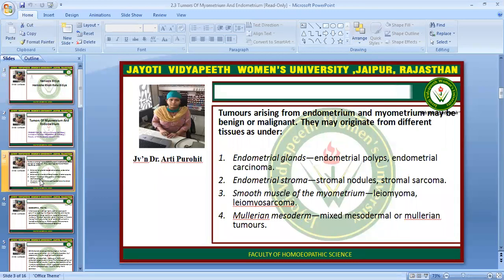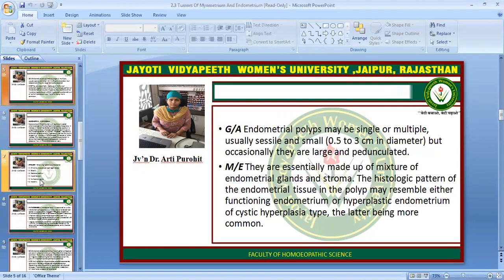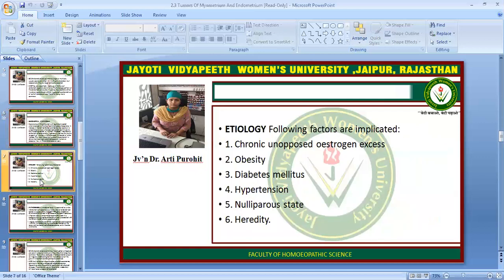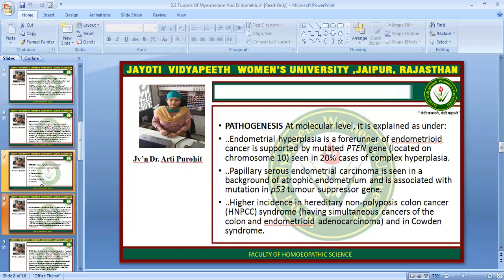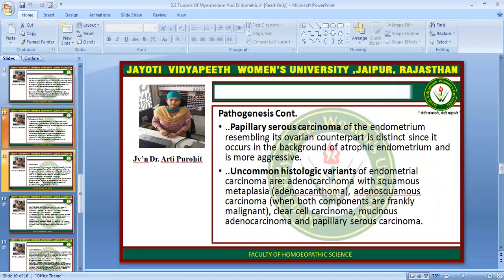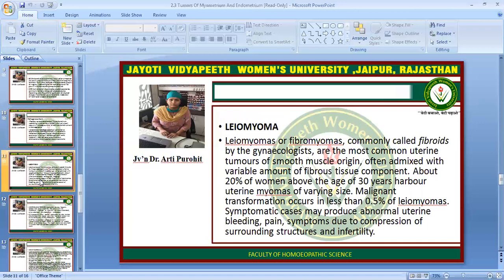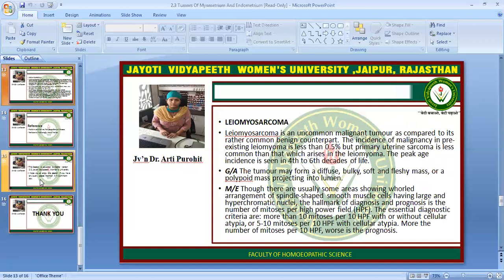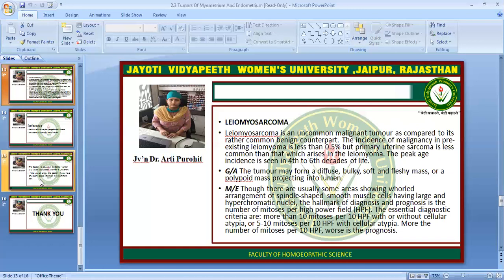JAYOTI VIDYAPEETH- FHS- Pathology- tumors of myometrium and endometrium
FACULTY NAME- JV'n DR. ARTI PUROHIT
TOPIC NAME- tumors of myometrium and endometrium